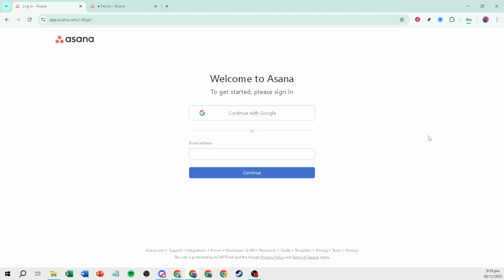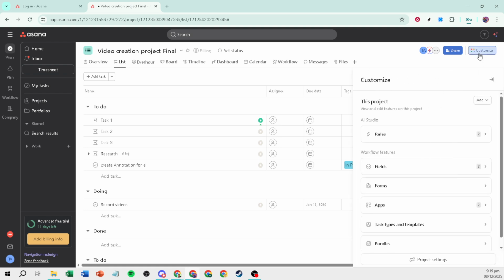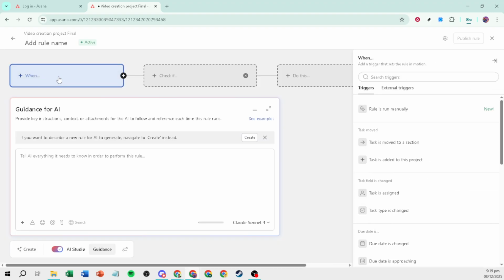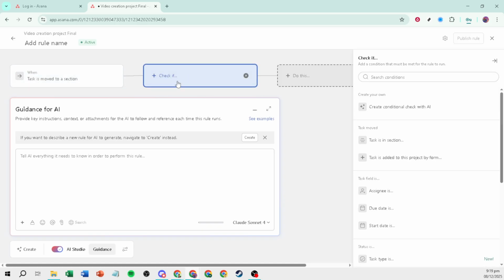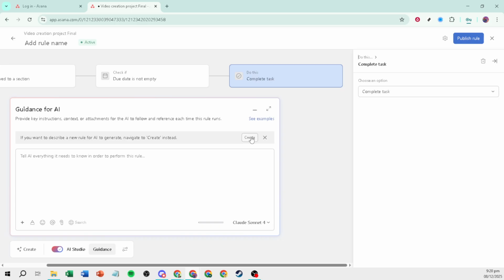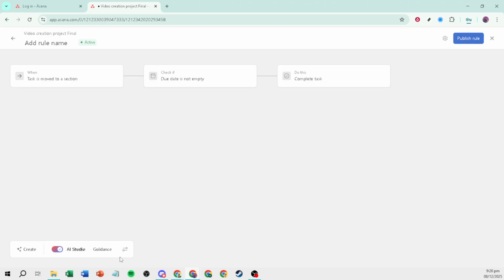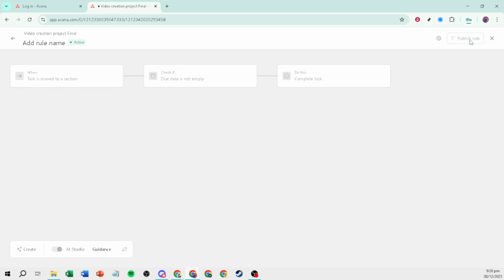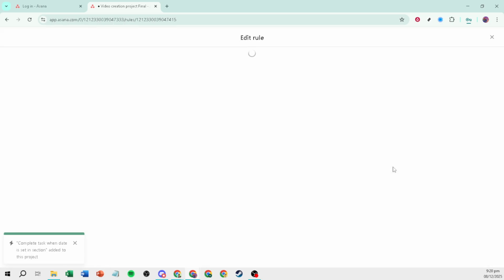How To Use Ai To Create Rules In Asana [2025 Guide]